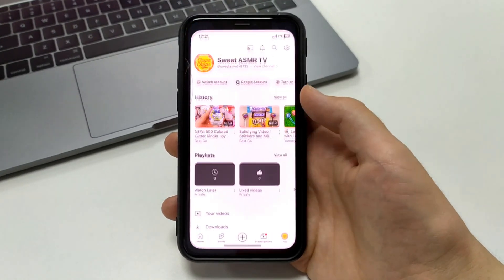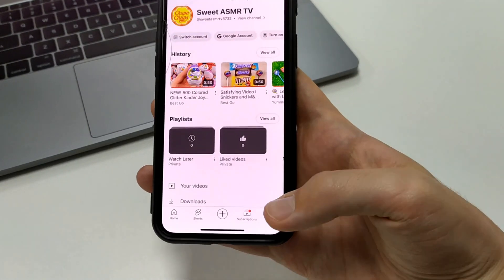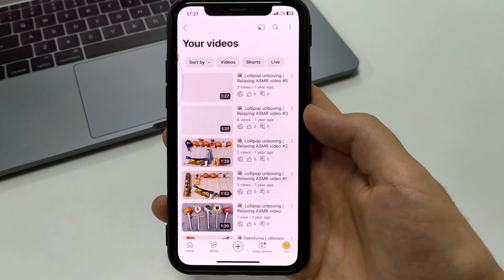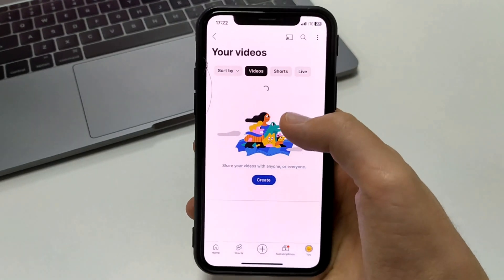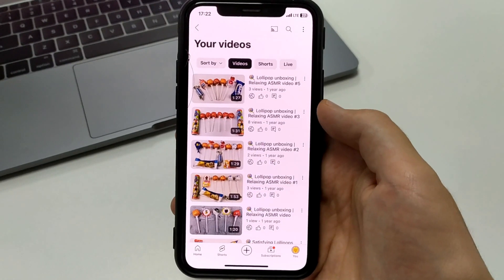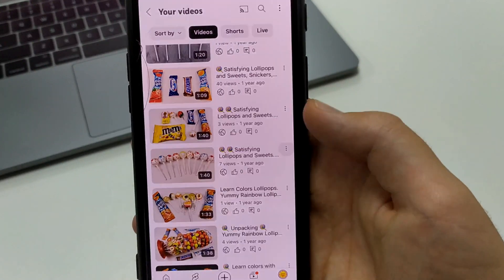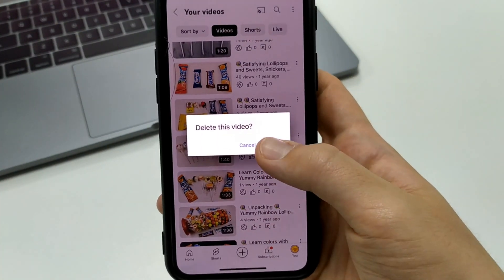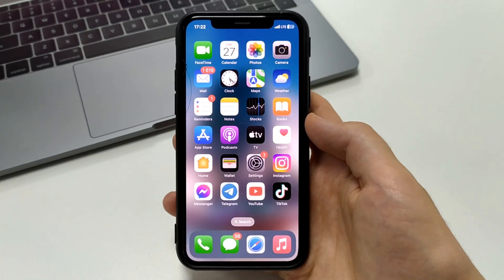How To Delete a YouTube Shorts on iPhone - Full Guide